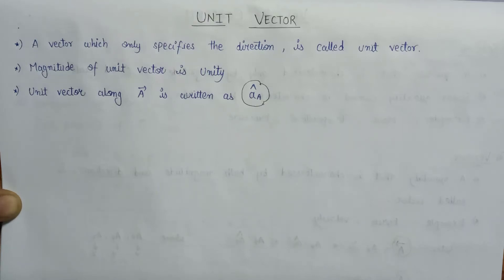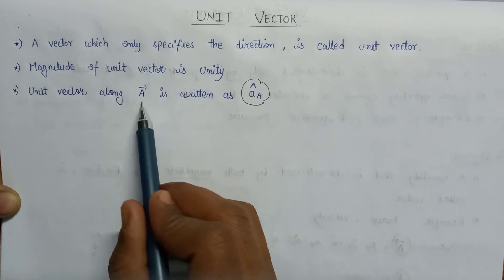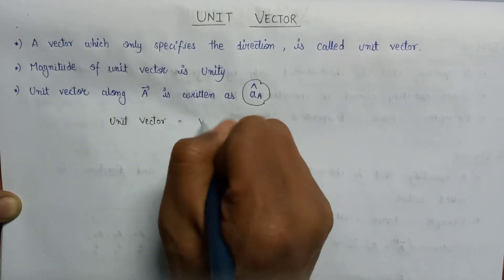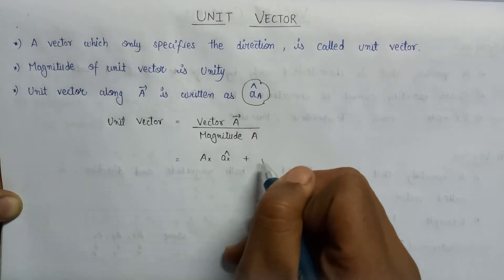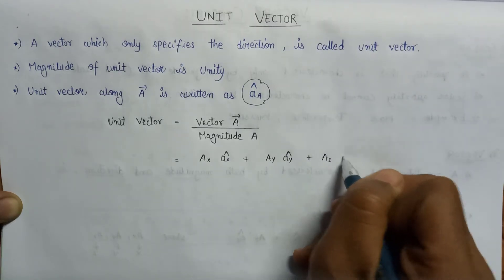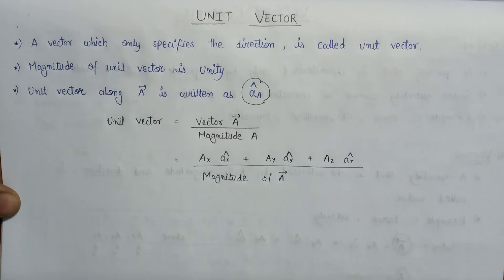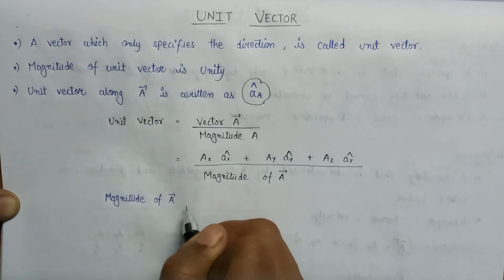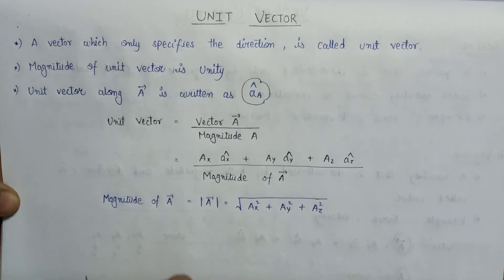Unit Vector | Basics of Vector